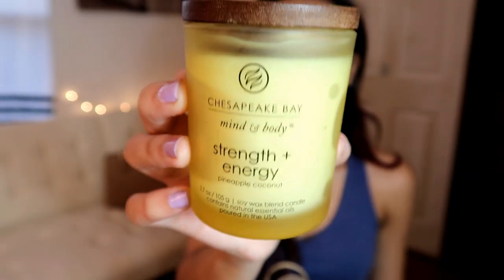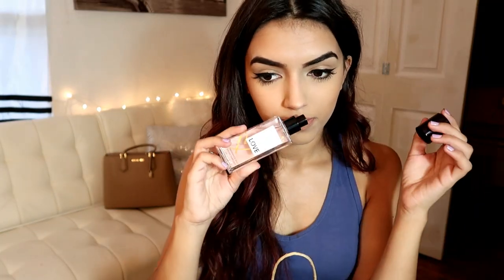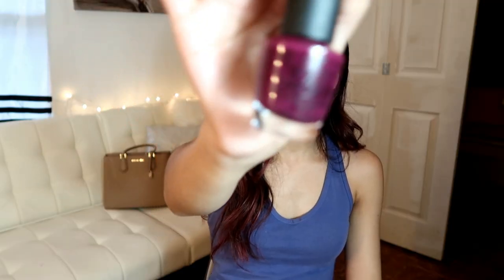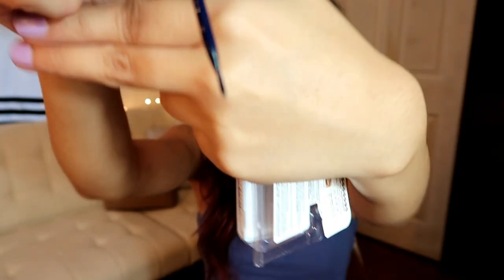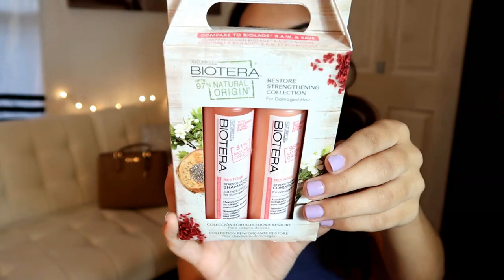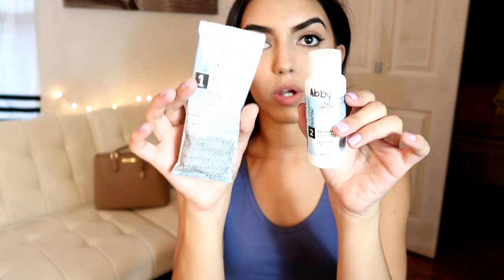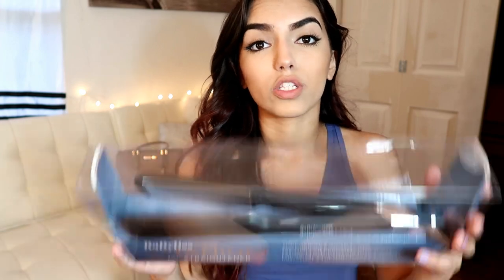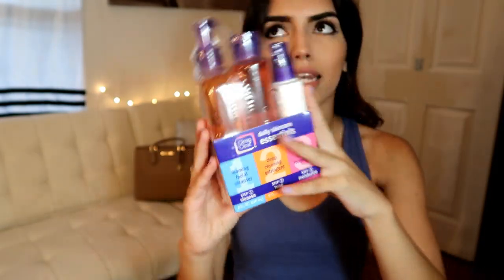HUGE Sally Beauty Supply Haul!! Makeup, Hair Care, Babyliss Pro, Hot Shot Tools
Products I mentioned:
-Surgicloth Large Epilating Strips
Kiss Lashes in "POISE"
-Virgin Pink Semi Permanent Hair Color
-Natural Origin Restore Strengthening Starter Kit
-Strengthen Hair Oil with Castor Oil
-Luxe Hair & Body Oil
-Guacamole Whip Deep Moisture Mask
-Moisturizing Foot Butter
-Gentle 30 Volume Creme Developer